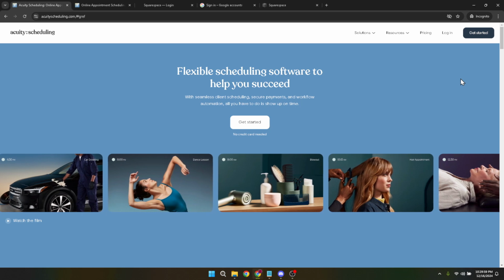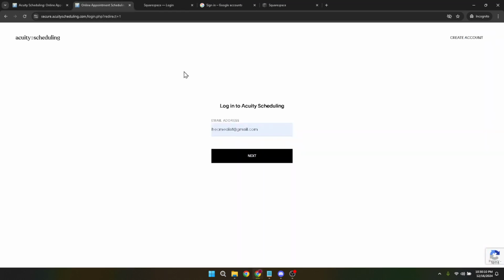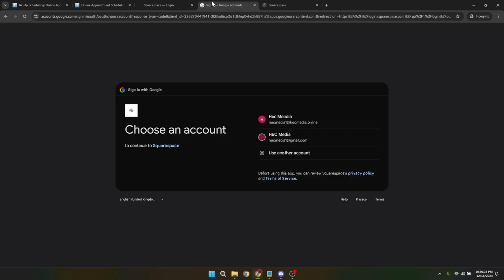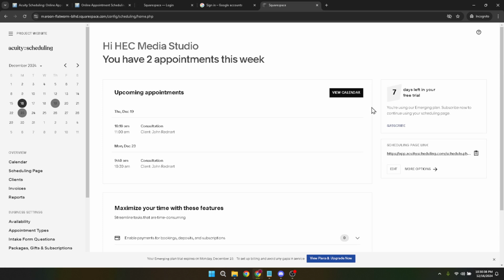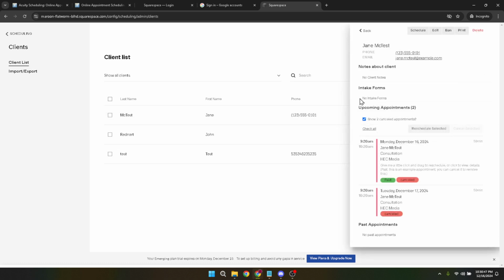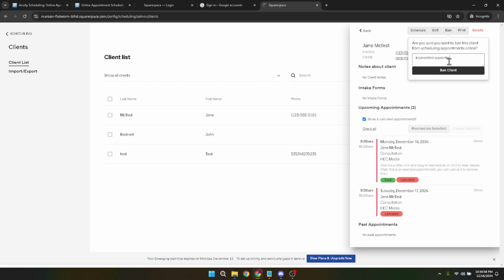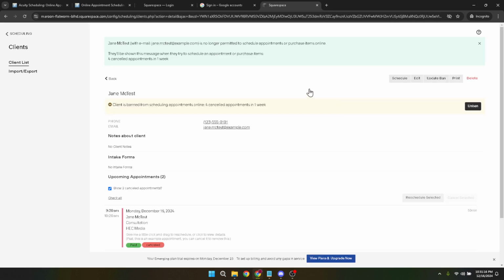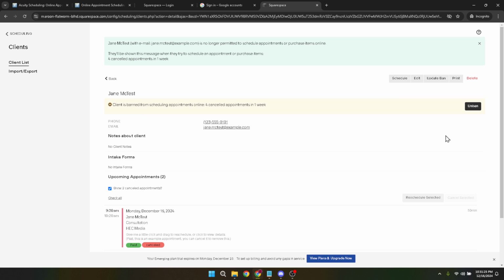How to Block Clients on Acuity (Full 2024 Guide)